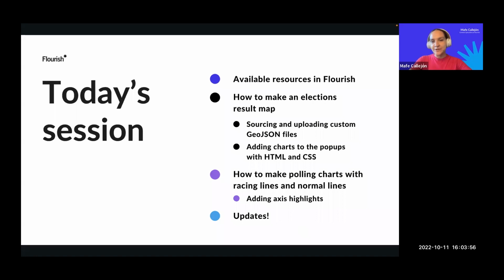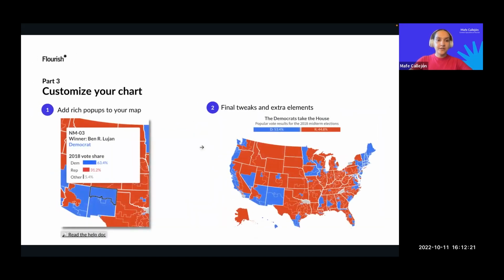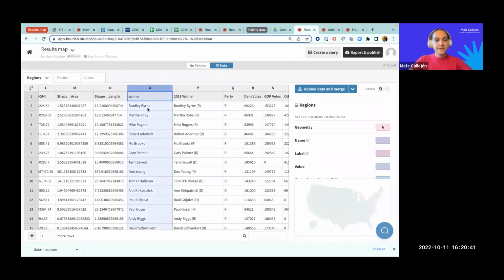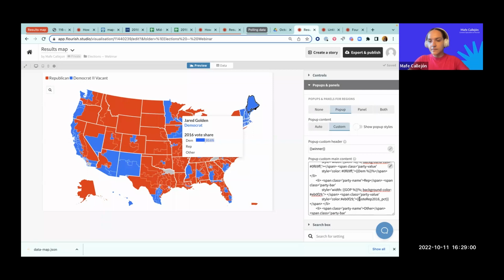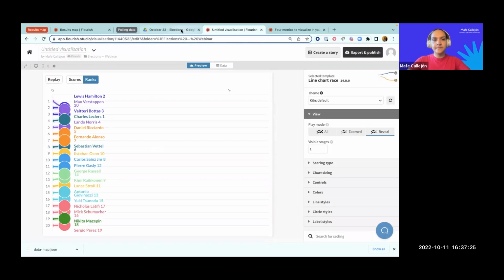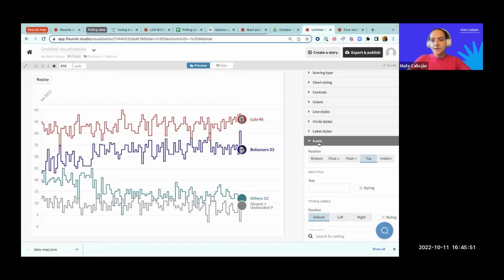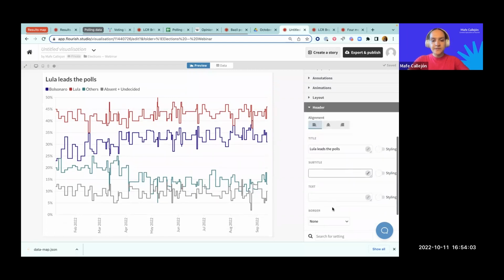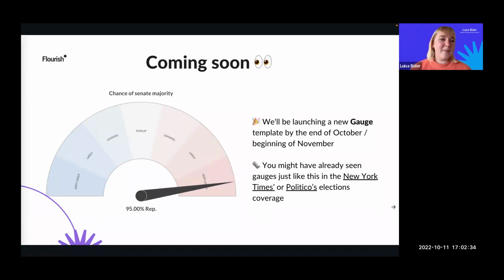How to effectively visualize elections data – Flourish webinar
In this hour-long webinar, Mafe provided top tips on how to bring your election coverage to life with Flourish.

Join us for our next event! You can see all Flourish upcoming webinars